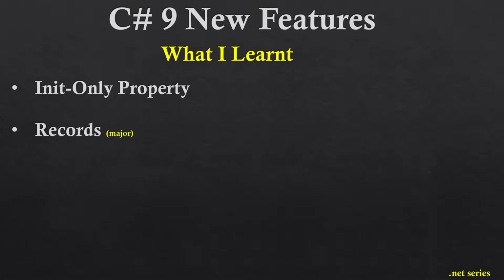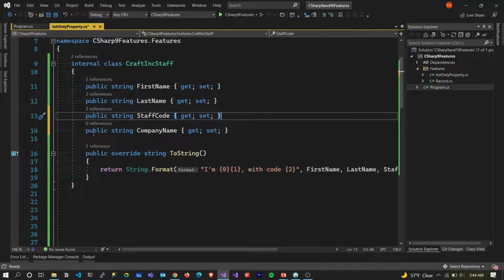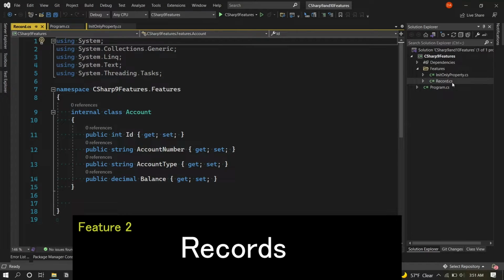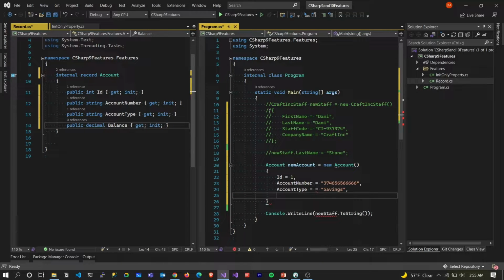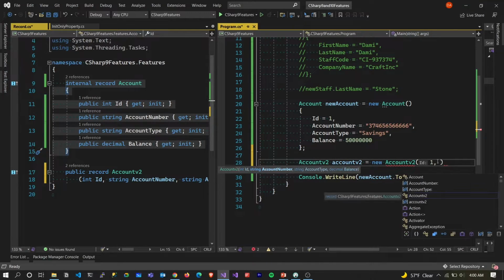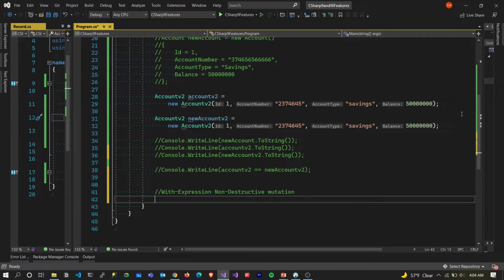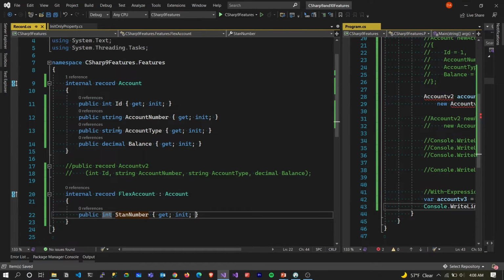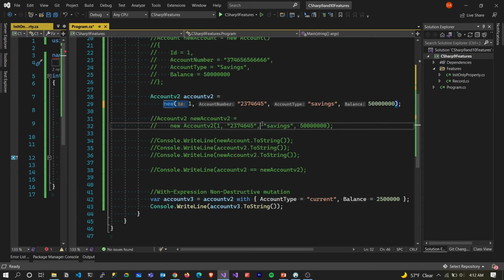What I learnt from C# 9 Features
I decided to take a look at C# 9 new features after much procrastination 🙈 and I think they're cool. In this video, we will look at the new features. We will identify how to use each and then talk about where they are useful.

Timestamps.
00:00 - Introduction
02:34 - Init_only Property
08:24 - Records
23:58 - Top Level Statement
26:20 - Initialization with new keyword alone